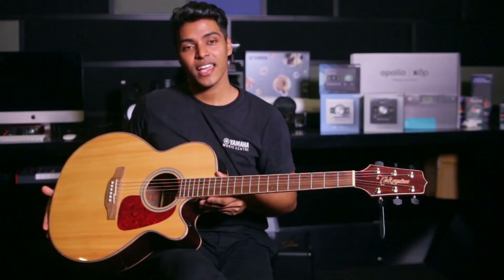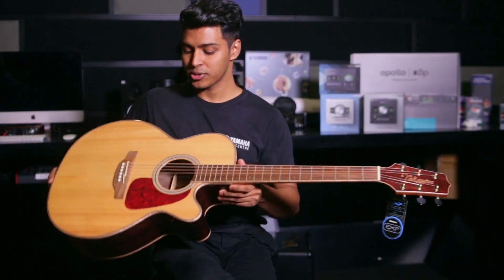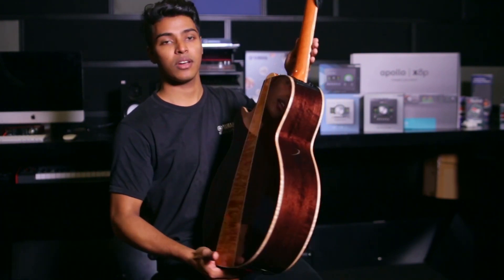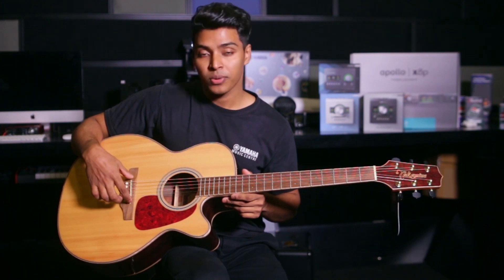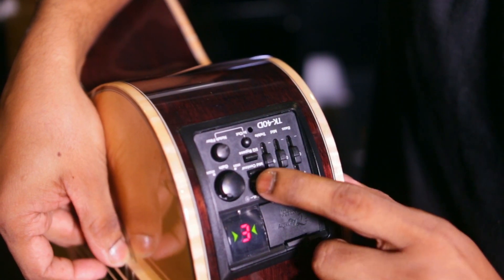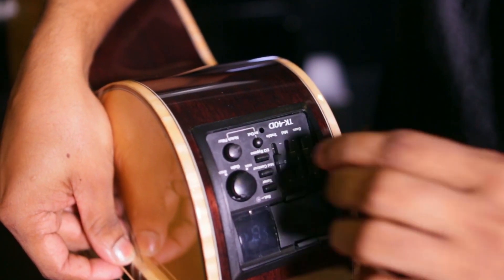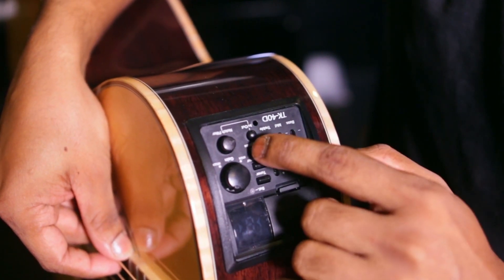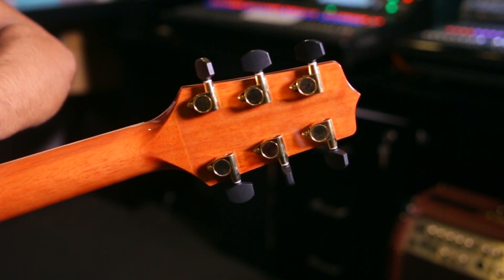Tone Talk | Auston Malik | Takemine GN93CE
Want to know more about the Takamine GN93CE Acoustic guitar?
Watch Malik from our Mike Audio team talk more about it.